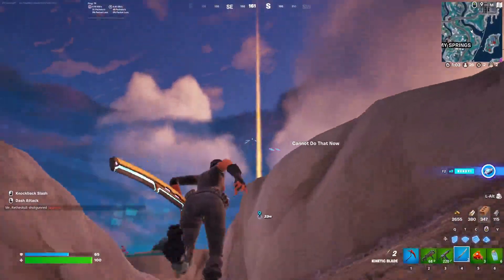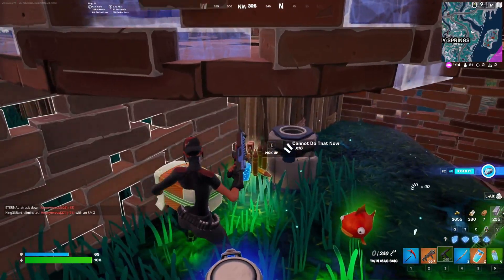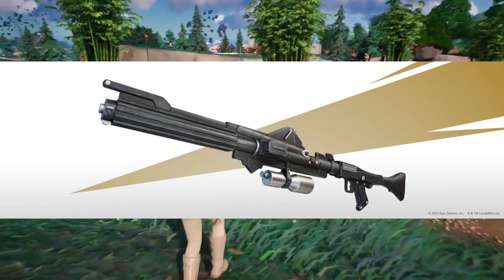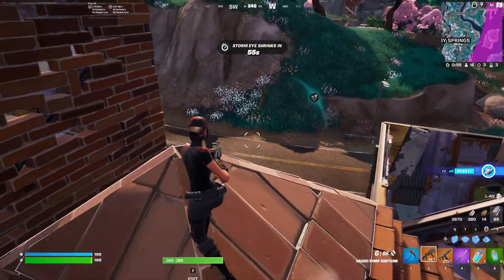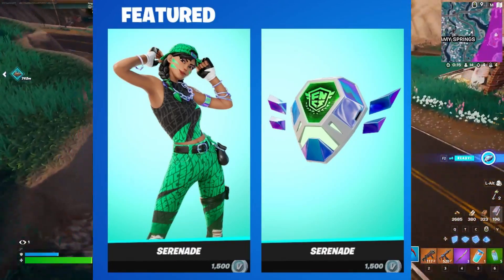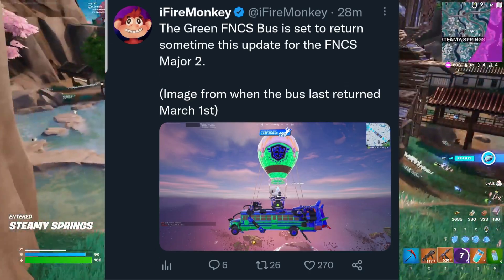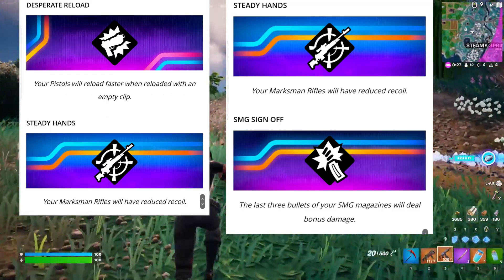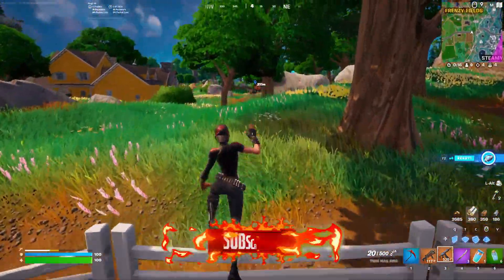How To Get ALL FREE STAR WARS REWARDS In Fortnite Chapter 4 (NEW UPDATE)